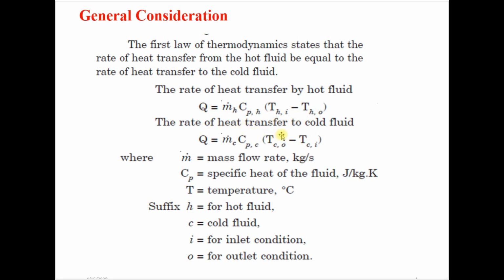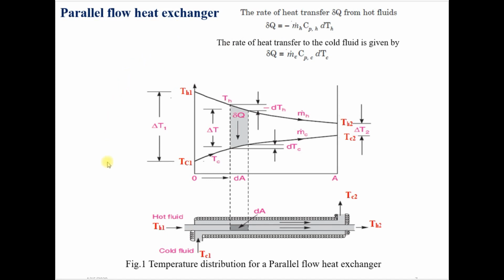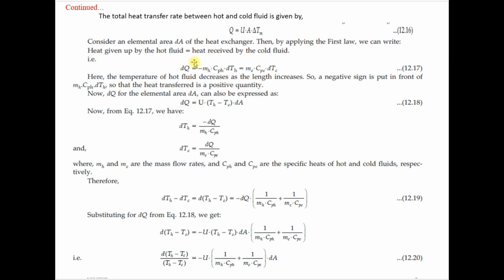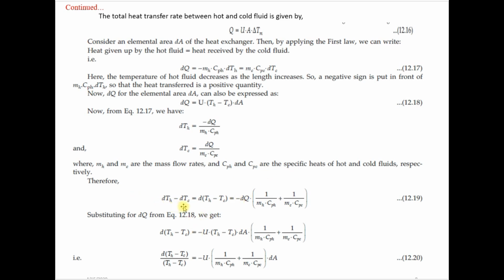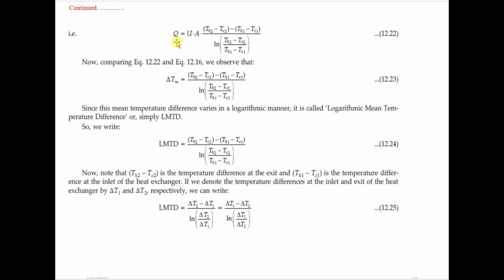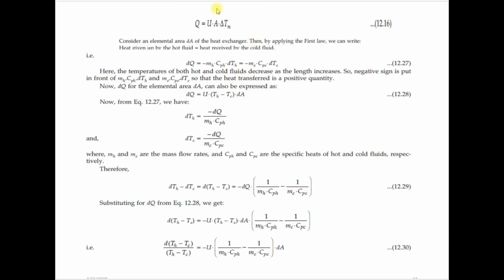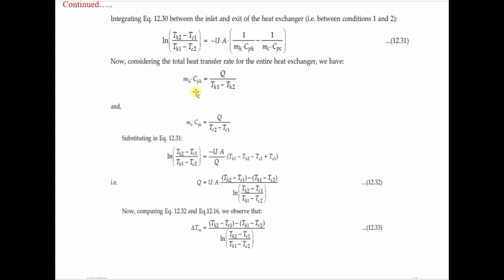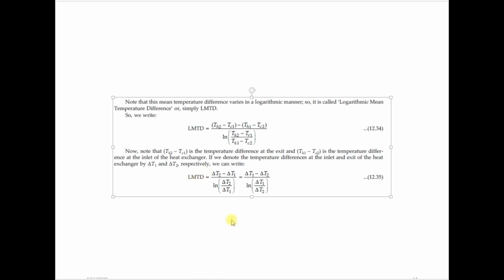Heat Exchanger Analysis Lecture-2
Overview of the lecture-2 -Heat exchanger analysis, Log Mean Temperature Difference(LMTD) Method, General consideration, Assumptions of LMTD method, LMTD equation derivation, Parallel flow and Counter flow heat exchanger.